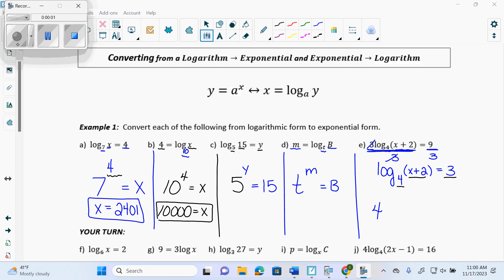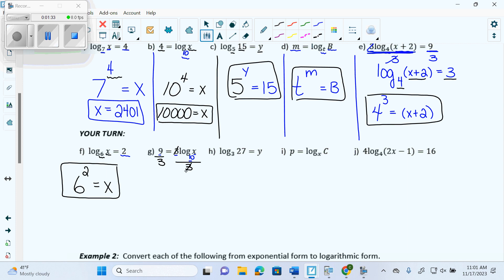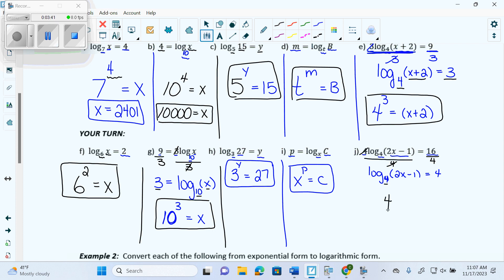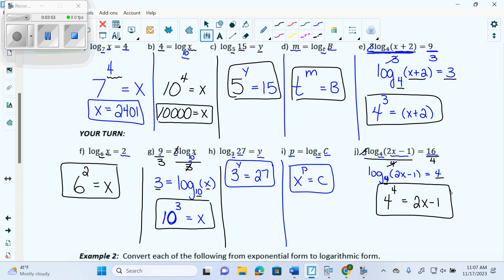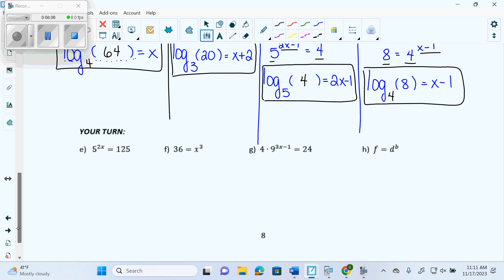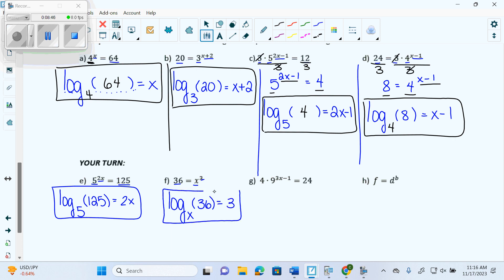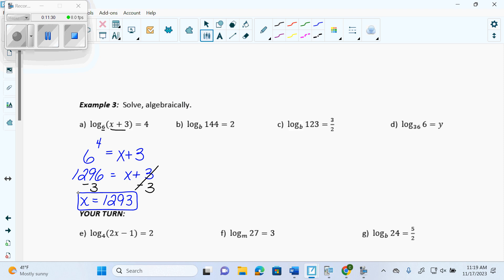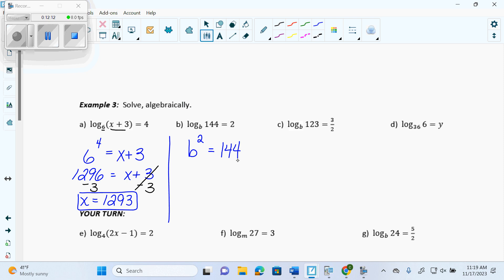November17 converting from log to exp and exp to log